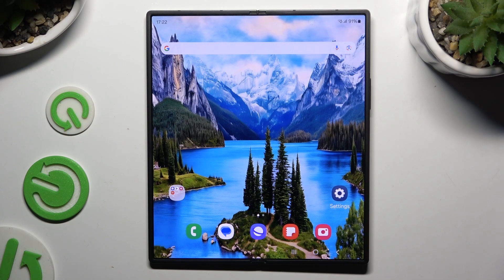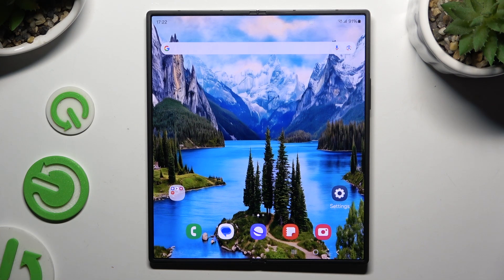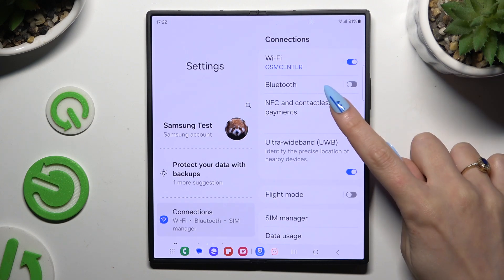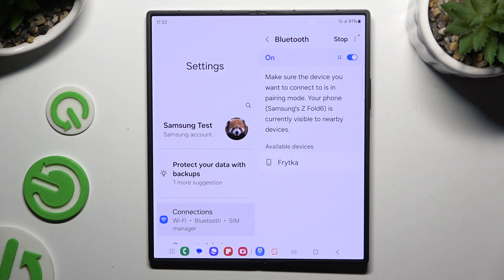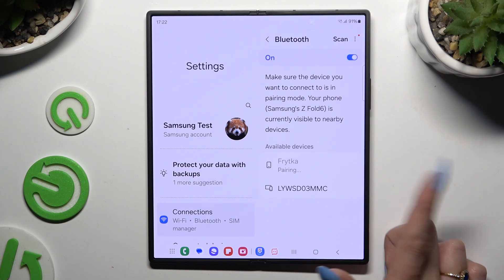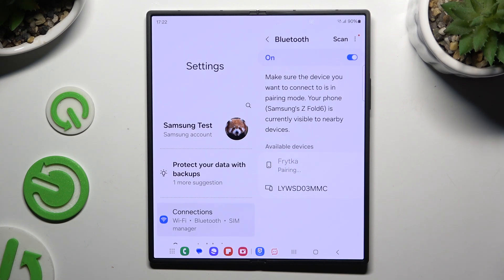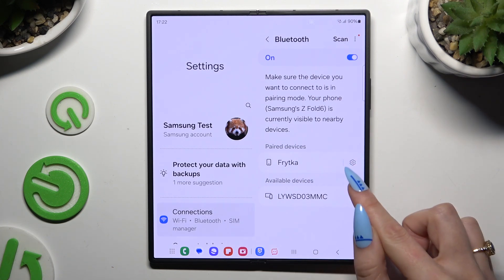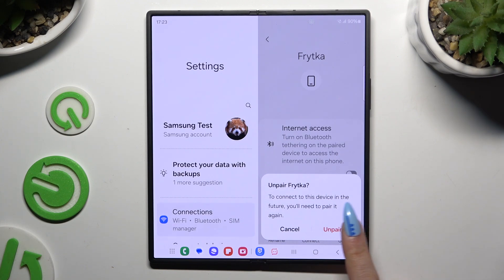How to Connect a Bluetooth Device to SAMSUNG Galaxy Z Fold 6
Discover how to connect a Bluetooth device to your SAMSUNG Galaxy Z Fold 6 with this step-by-step tutorial. We’ll guide you through the process of pairing your phone with headphones, speakers, or other Bluetooth devices, making it easy to enjoy wireless connectivity. Perfect for users looking to enhance their device’s functionality.

How to set up a Bluetooth connection in SAMSUNG Galaxy Z Fold 6? How to connect Bluetooth earbuds to SAMSUNG Galaxy Z Fold 6? How to pair wireless headphones with SAMSUNG Galaxy Z Fold 6?